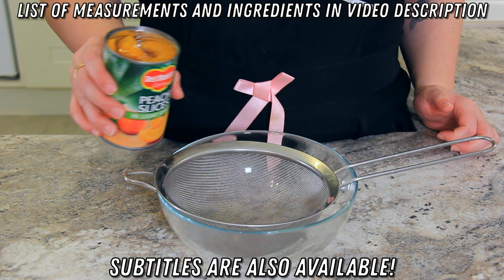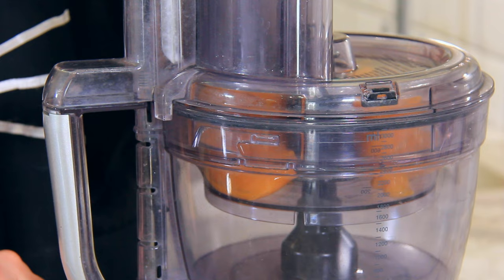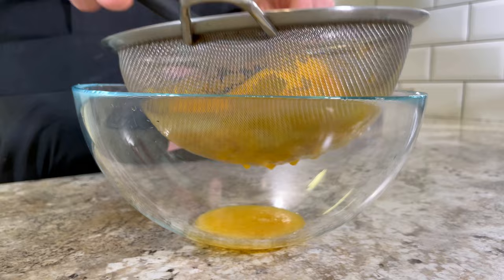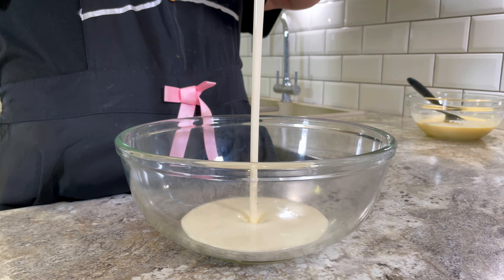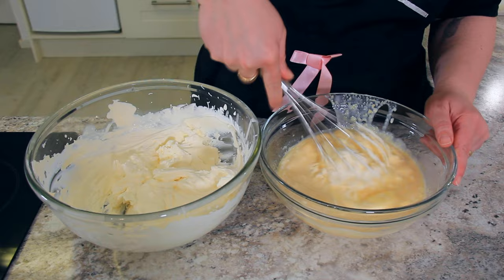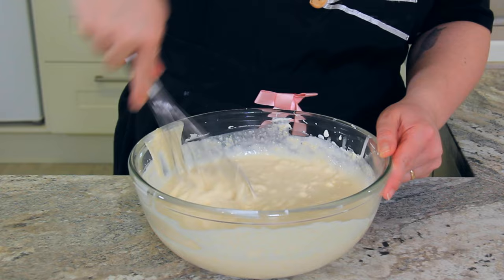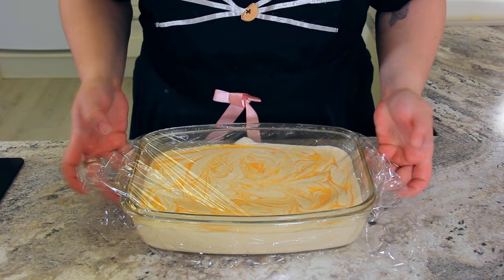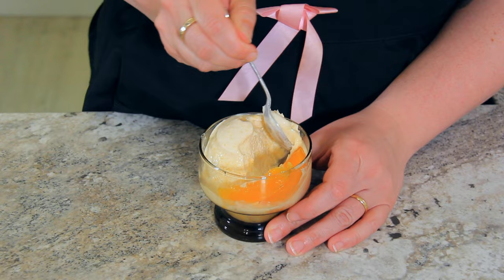Whisk together condensed milk with canned peaches! The best no-bake creamy dessert!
This condensed milk and canned peaches dessert is easier to make than you think! I bet you haven't tried this recipe and it's one your family is guaranteed to love! It literally takes 5 minutes to make, uses 3 ingredients and does not need an oven! This creamy and delicious no-bake dessert is perfect for any occasion!

🥑🍓🥦🍉🍋 INGREDIENTS 🥔🥚🍫🧁🎂🍰

500 grams (17.5 oz.) canned peaches, drained
1 can (400 ml, 14 oz.) sweetened condensed milk
500 ml (approximately 2 cups) double or heavy cream, cold

0:00 - Preparing the Peaches
0:44 - Condensed Milk & Cream
1:47 - Pour, Decorate & Chill
2:14 - Serving Suggestions
2:32 - Make This Next!